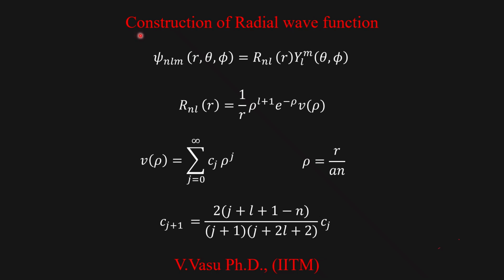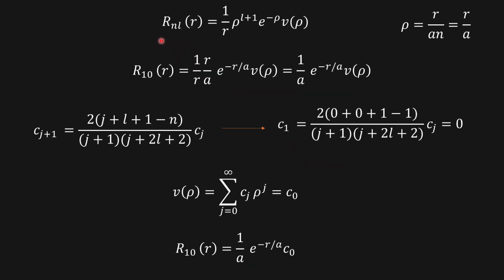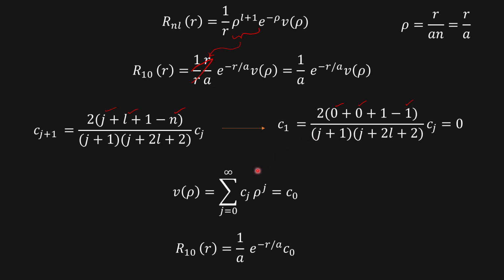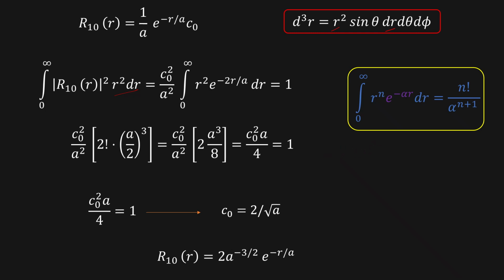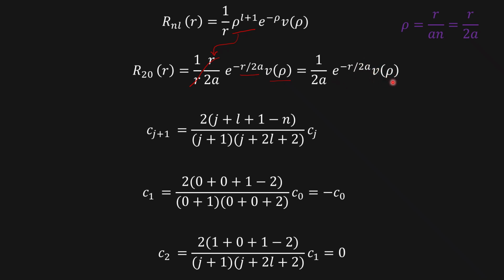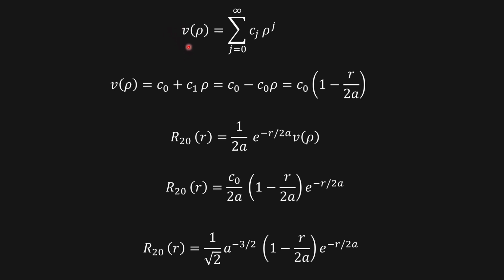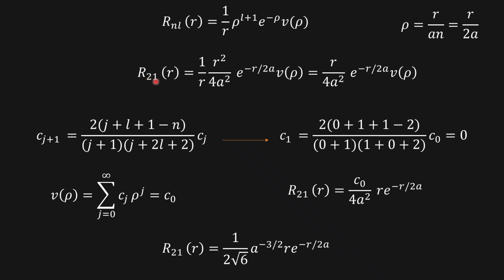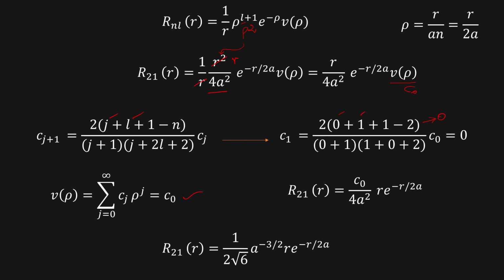Griffiths QM Problem General | Radial Wave Function Construction Explained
Explore the detailed construction of the radial wave function using step-by-step mathematical derivations and visual aids. This lecture, presented by Dr. V. Vasu (IITM), is ideal for MSc Physics students and those preparing for competitive exams like CSIR NET, GATE Physics, and JEST.
📌 Topics Covered:

Radial part of the Schrödinger equation
Polynomial solutions and recursion relations
Quantum numbers and normalization